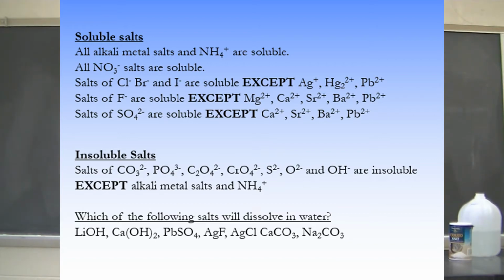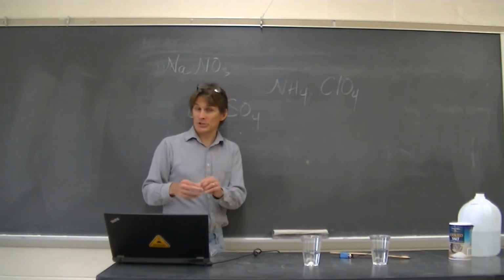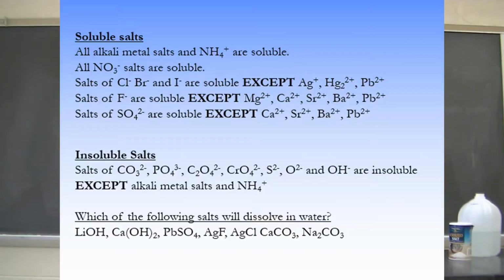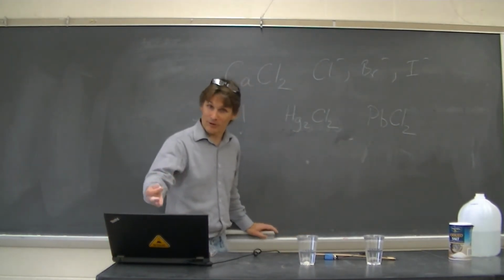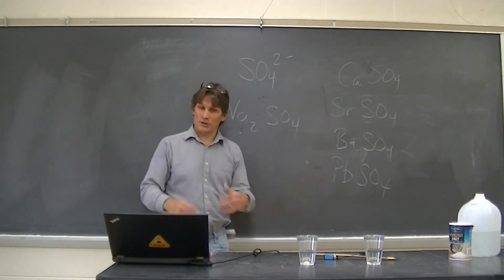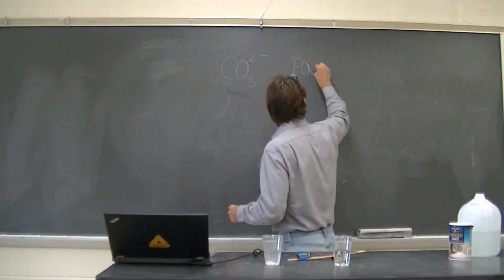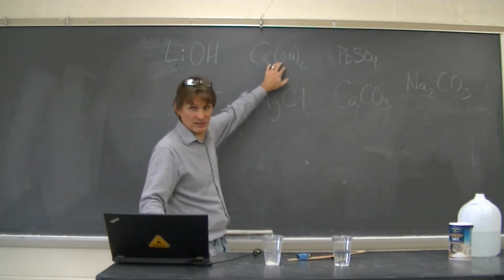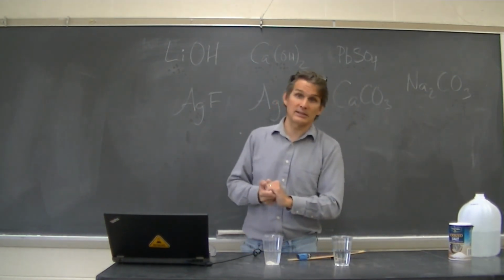CHE 111 4-2: Solubility rules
A general chemistry lecture on the solubility of ionic compounds